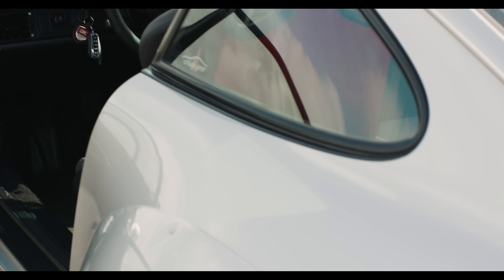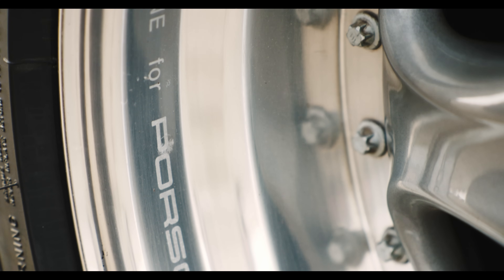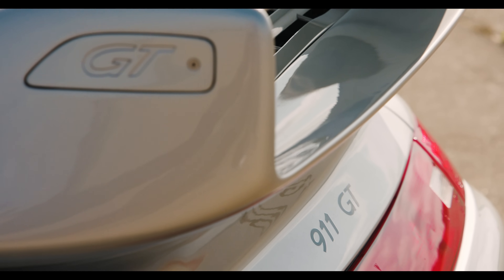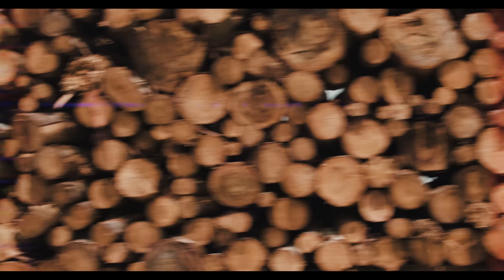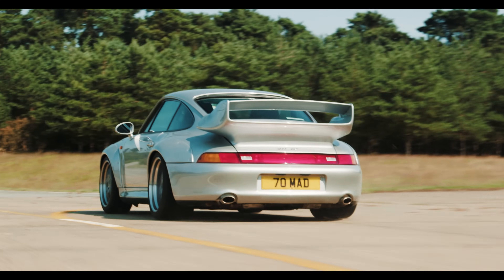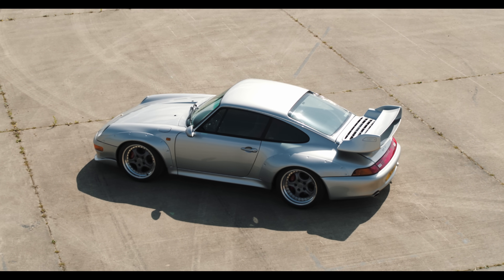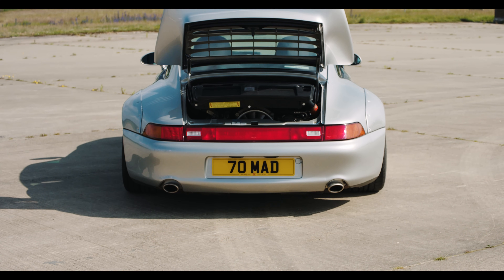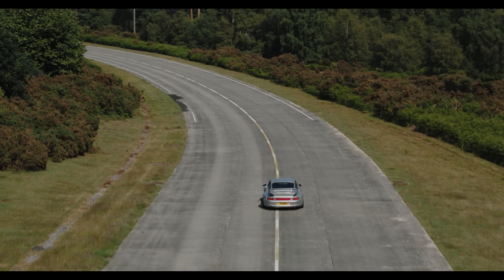Chris Harris - Quick Steer | The Ultimate Air-Cooled 911 | Porsche 993 GT2,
Among Porsche connoisseurs, there is one modern 911 that stands out as the pinnacle of the air-cooled bloodline: the 993 GT2. Built to homologate the car for FIA GT Championship racing, just 172 road-going versions of the GT2 were made, with only 44 in left-hand drive. It is one such car that is the latest premium offering on the Collecting Cars platform.

With such limited numbers built, these homologation specials found homes in Porsche collections around the world. This car was ordered by its first owner in Japan, finished in the rare factory hue of Arctic Silver Metallic, and equipped with hard-shell sport seats, air conditioning, electric windows, and radio preparation - making it a car as well suited to long-distance road trips as track driving.

It remained in Japan for 18 years, before spending time in the care of a single owner in the US, and more recently having been imported to the UK and registered to the current keeper. Since arriving in the UK, a GT1 steering wheel has been fitted, and its original sport seats have been removed and carefully stored, with a set of brand-new Recaro Pole Position bucket seats fitted instead - but trimmed in the same colour scheme as the original upholstery. Of course, the original seats and steering wheel are included in the sale, along with all of the factory tools and accessories - even the unused Porsche-branded mechanic’s gloves. The odometer shows just 42,920 Km (26,670 miles) from new.

This particular Porsche 993 GT2 retains its matching-numbers engine: an incredible twin-turbocharged 3.6-litre flat-six, producing up to 430hp and 432lb-ft of torque, coupled to the original six-speed manual transmission. While today’s supercars might boast power figures twice that high, the GT2 is incredibly light by modern standards, tipping the scales at just shy of 1300kg. That means it can rocket from 0-60mph in just 3.9 seconds, and on to a top speed of 187mph.

A pre-purchase inspection for the current owner by Porsche specialist Neil Bainbridge suggested that the car retains its original body panels, while the Arctic Silver paint is also thought to be the factory finish. Bainbridge’s workshop also carried out a major service in November 2020, renewing the engine gaskets and turbocharger heat shields, clutch release bearing, replacing the tappets and resetting the cam timing, followed by a full geometry check and adjustment. As you would expect, the car now drives and handles superbly, ready to thrill on the road or track.

The Porsche 993 GT2 is an exceptionally rare and truly iconic 911: a homologation special with prodigious performance and incredible road presence. This particular car is in excellent condition with very low mileage, complete with its matching-numbers engine and gearbox, and believed to retain its factory body panels and paint. With just 57 road cars built, it is certain to grab the attention of discerning Porsche collectors around the world, representing an unmissable opportunity to acquire perhaps the most highly prized air-cooled 911 of all.

The launch of the Porsche 993 GT2 on Collecting Cars marks the latest of the ‘CC R’  premium video offerings on the platform, producing an immersive short film that showcases this incredible homologation special, with an introduction by Chris Harris / @ChrisHarrisonCars . This premium video offering is available to other sellers, who can discuss this with the Consignment Team at Collecting Cars.

View the Porsche 911 (993) GT2 on the Collecting Cars platform: auction ends from 7pm (BST) on Sunday 22nd August